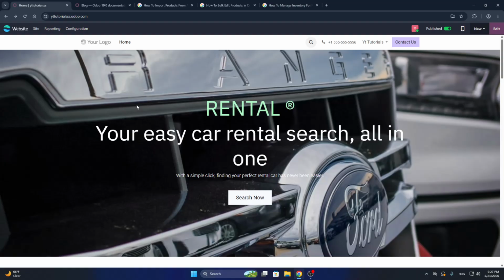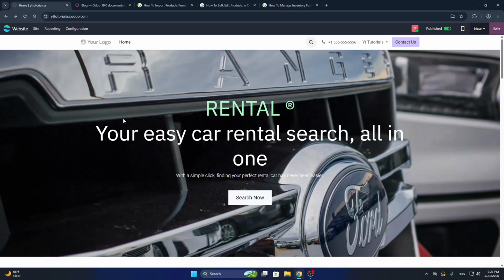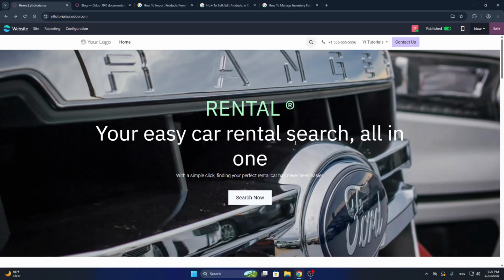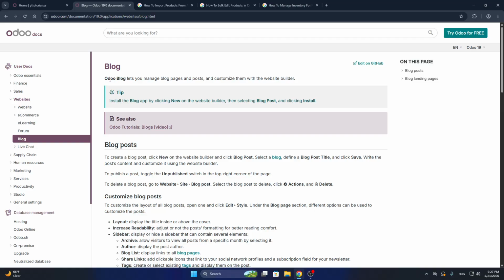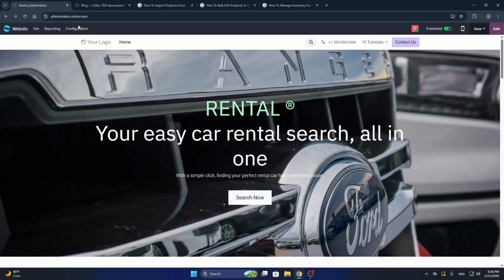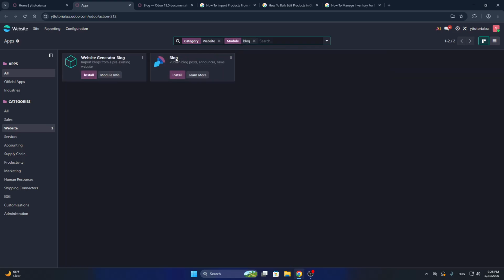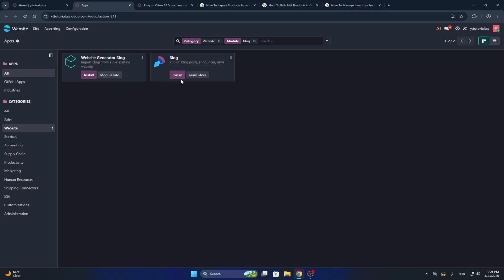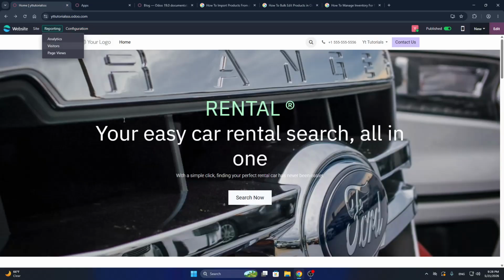How To Add A Blog To The Store in Odoo! Tutorial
Today we talk about odoo website guide,odoo website setup,add a blog to the store in odoo,odoo,odoo tutorial